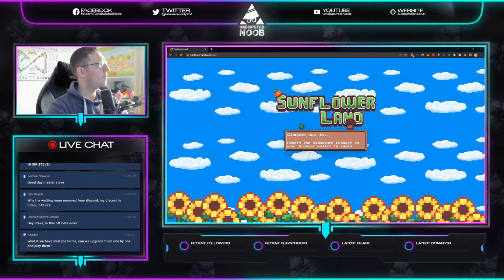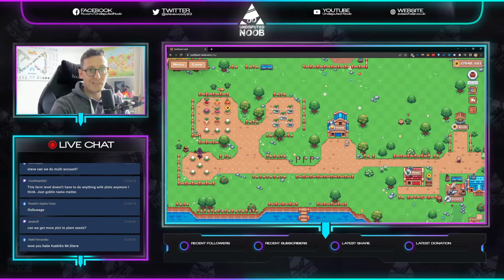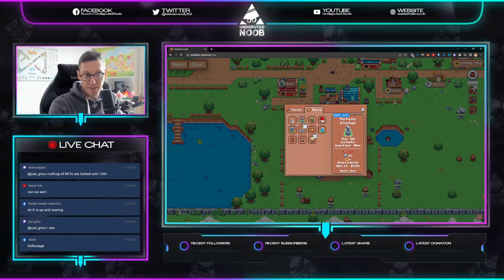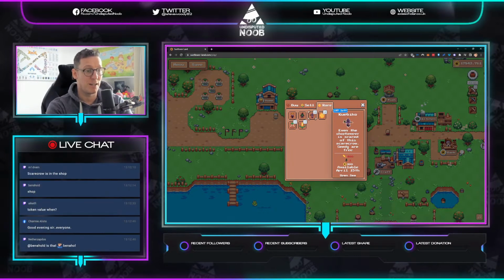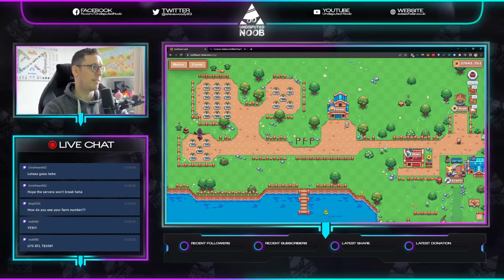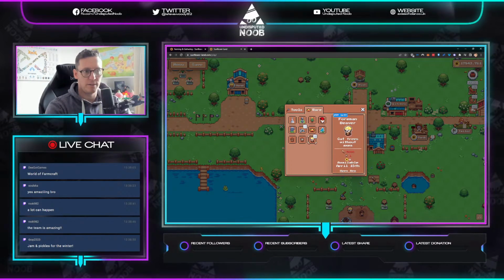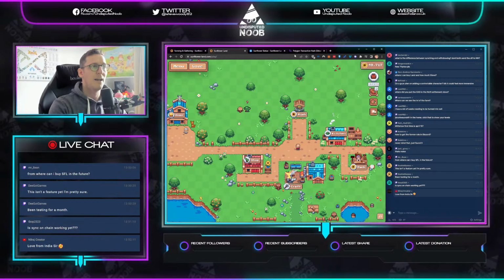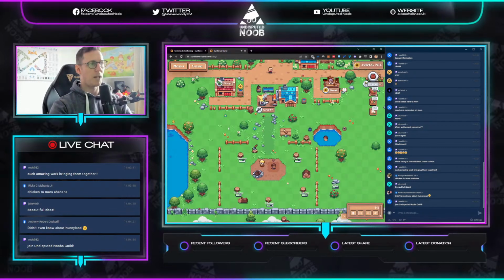Sunflower Land - Getting Started with Version 2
Welcome, to the Undisputed Noobs!

We are the UK's #1 Play-to-Earn / DeFi Yield Farming community, which enables passionate gamers around the world to be able to create financial freedom and stability for themselves and their families.

Our core values are:
Be Respectful - Stay Positive - Have Fun

About Me:
My name is Steve Woody, I'm 39 and live in London, UK. I'm an Army Veteran, Business Owner, Author, Father and I sit on the board of many charities as their Digital Advisor. I love gaming and play casually as well as live streaming.

The interactions help us reach more gamers and help more people!